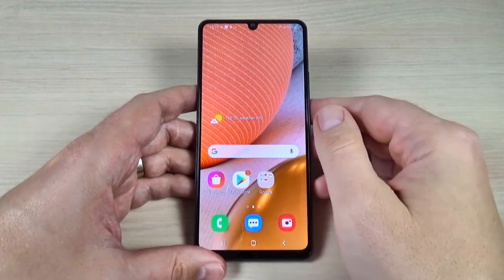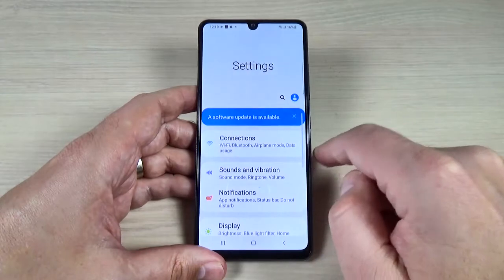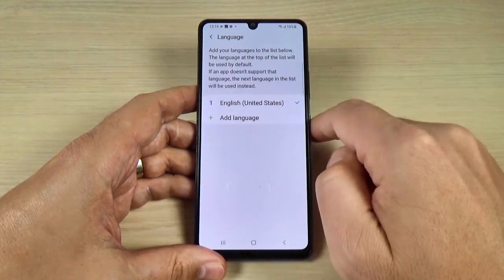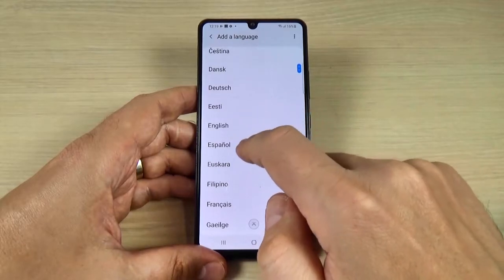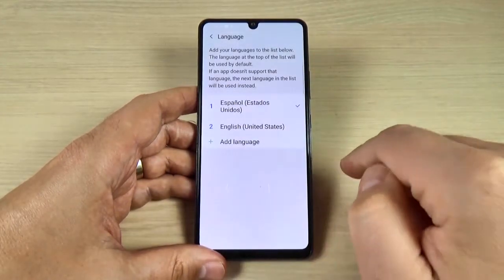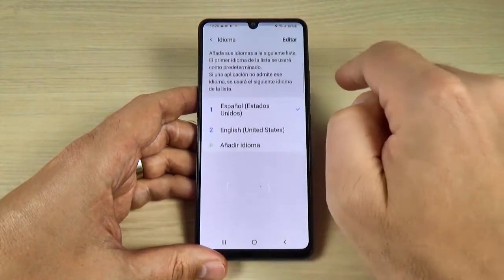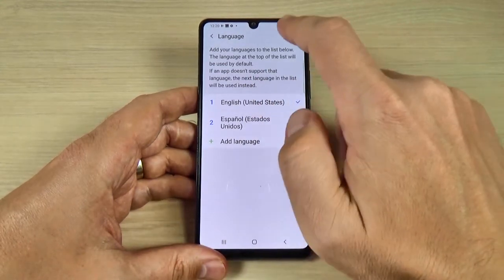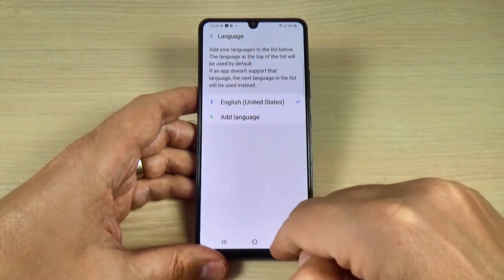Samsung Galaxy A42 5G (2020) - How to Change Language From the Menu Settings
In this video tutorial I'll show you how to change language from the menu settings on Samsung Galaxy A42 5G (2020) with Android 10.